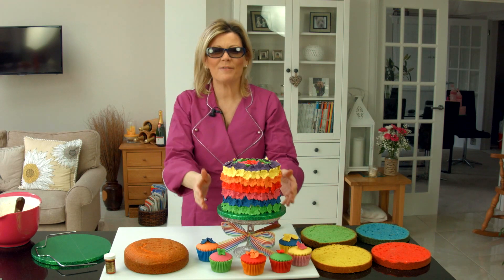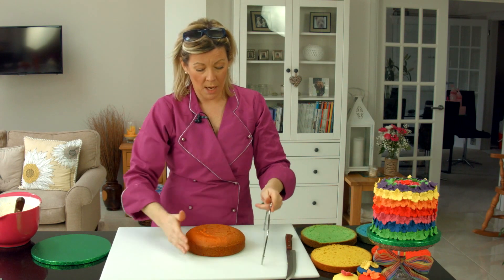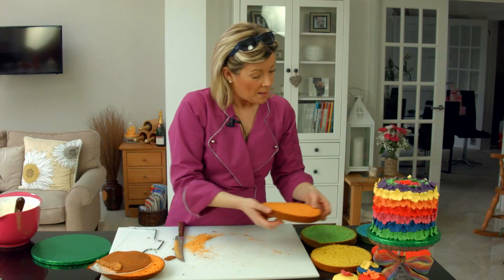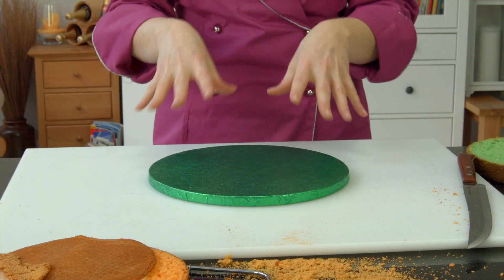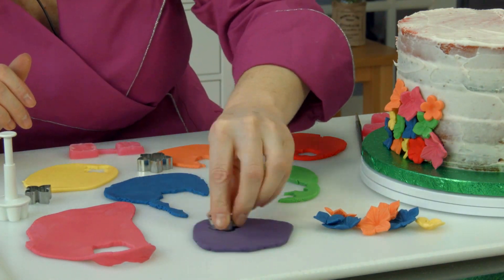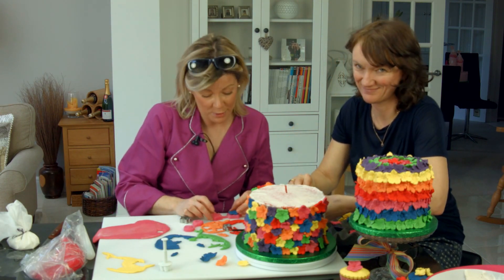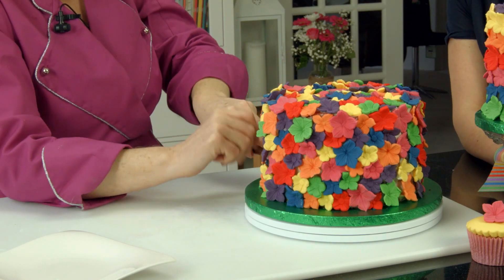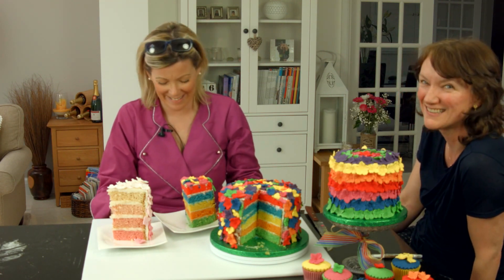Rainbow Cake: How To Make A Rainbow Flower Cake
- A simple and colourful cake created with multicoloured sponge, buttercream and sugarpaste flowers. Ideal for a birthday or mother's day.